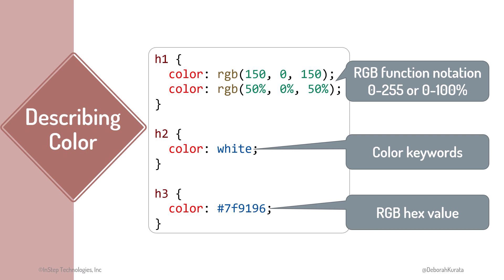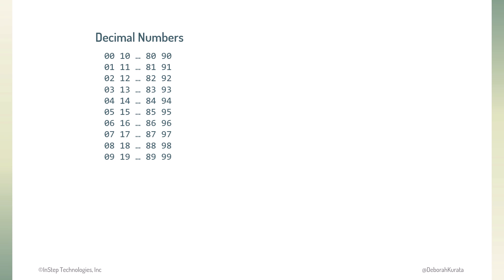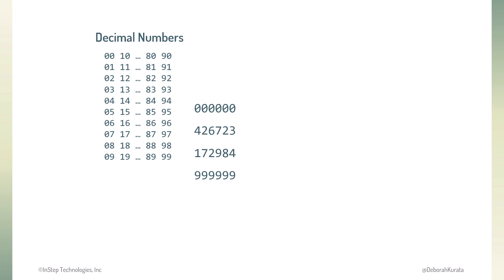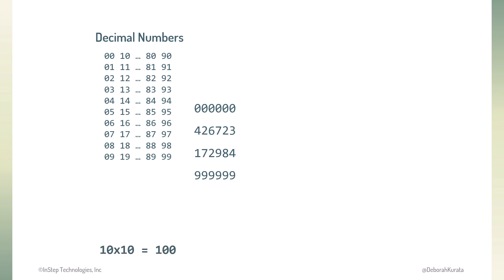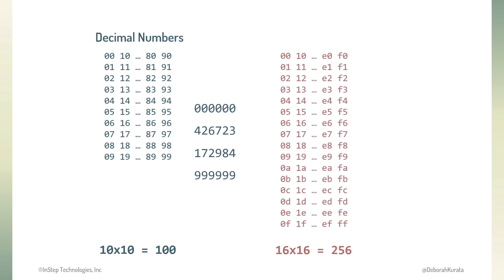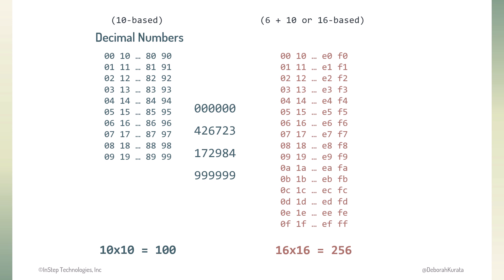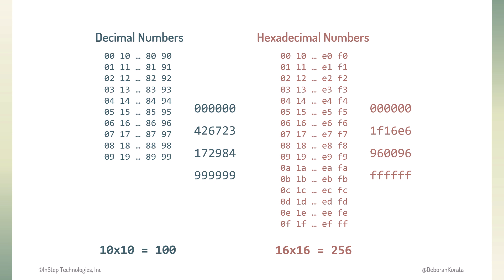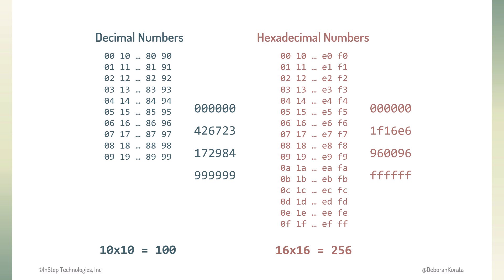What is Hex? And Why Use Hex for Color?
CSS Quick Take: What the heck is hex and why do we use it for describing color?

00:00 What is hex?
00:05 Working with decimal numbers
00:32 Why decimals don't work with RGB values
01:00 Working with hexadecimal numbers
01:25 Using hex to describe color